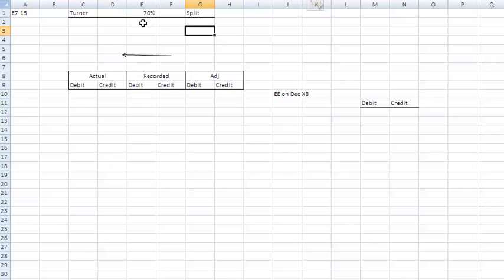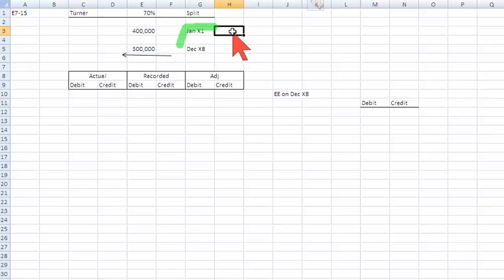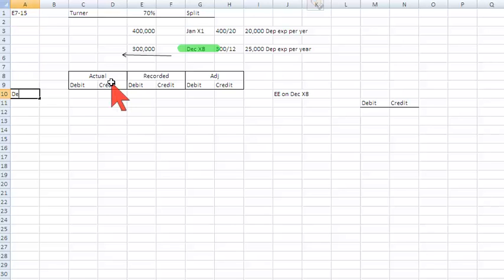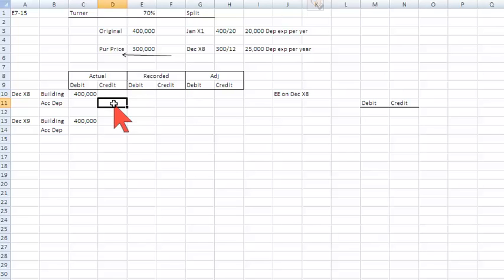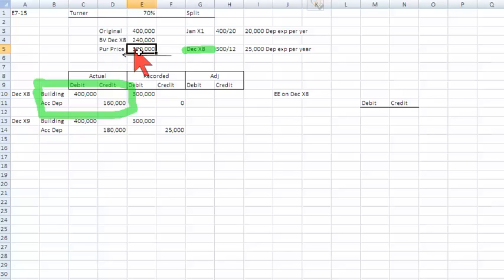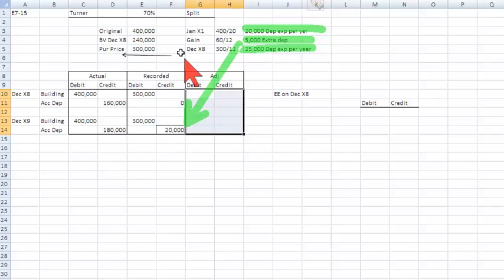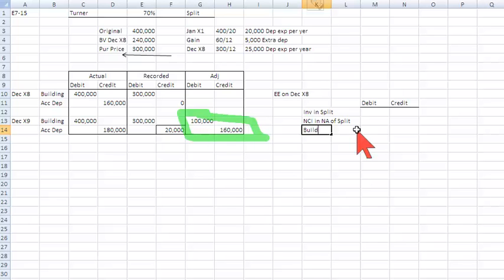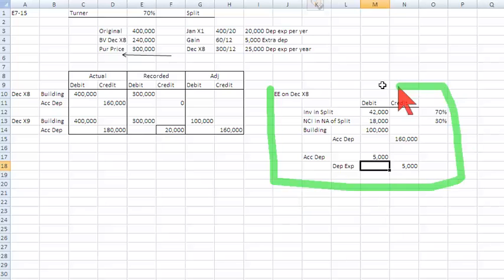E 7-15 Upstream Sale of Building